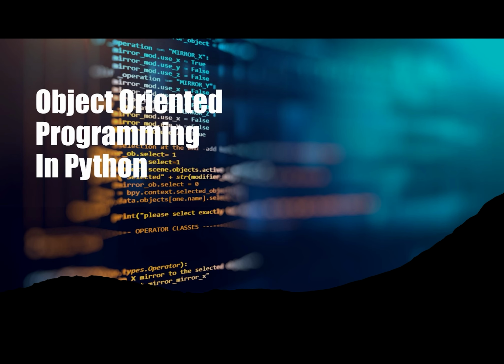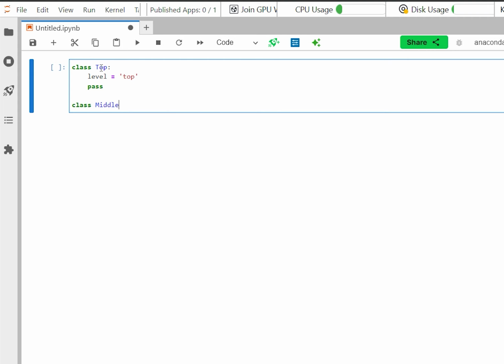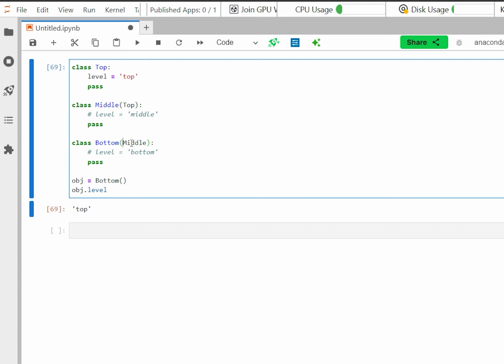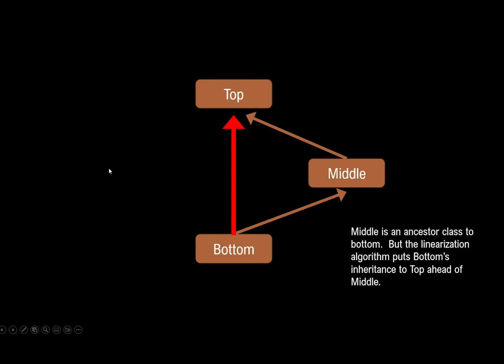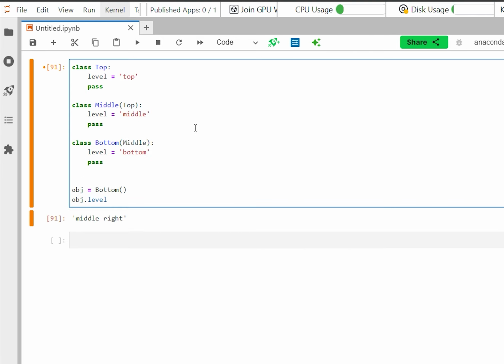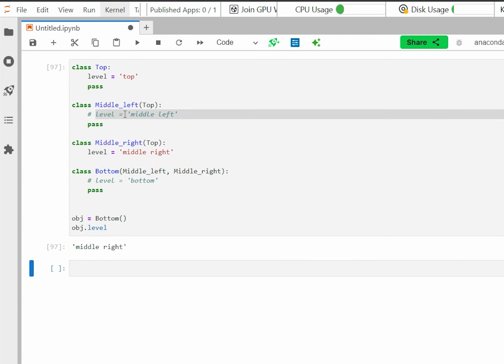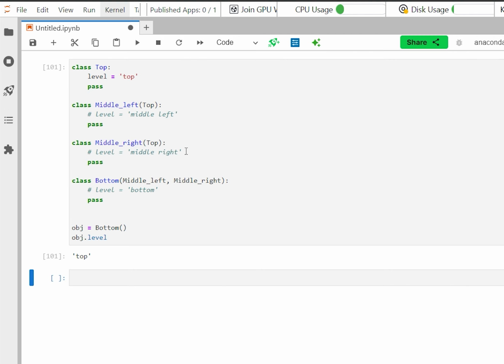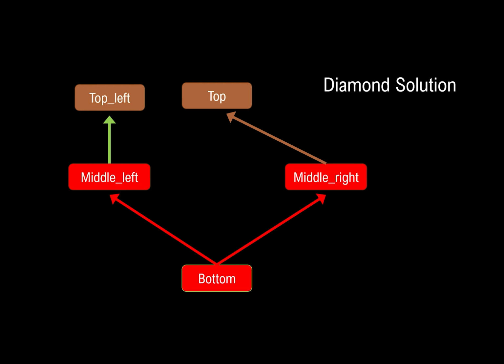Python Classes 7 - Method Resolution Order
In this code-along Python tutorial, we explore the concept of Method Resolution order and discuss the "Diamond Problem".